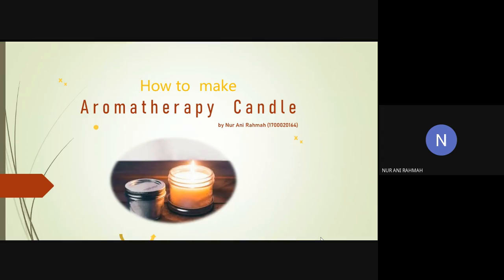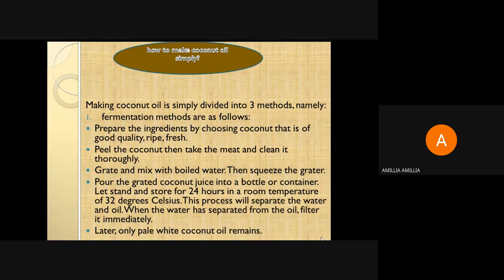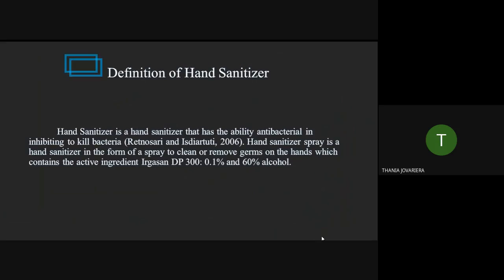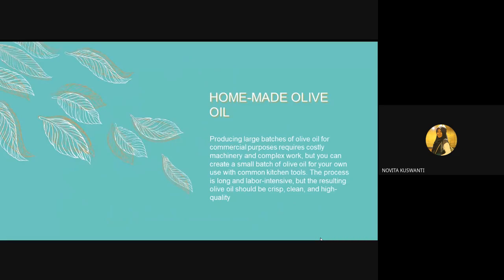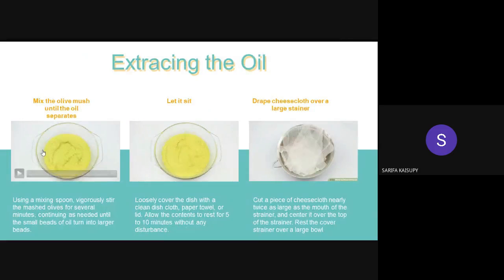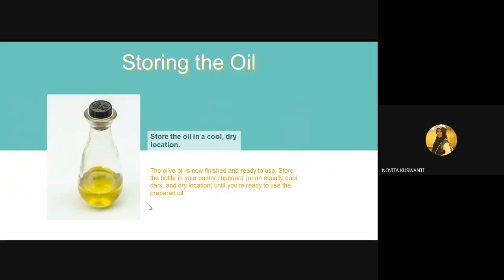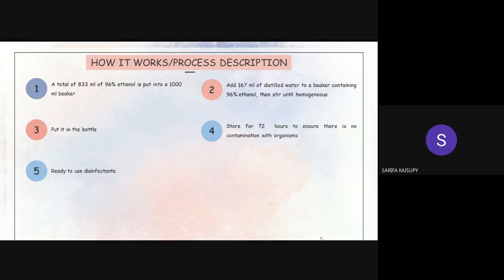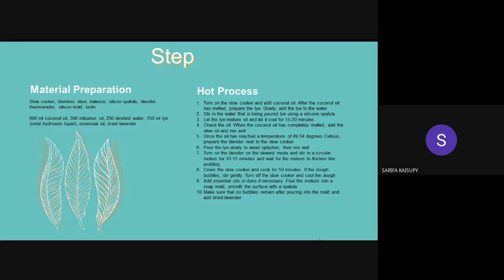Assigment Final Exam English For Communication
This video was made to fulfill the assigment that given by Mrs. Rachma Tia Evitasari as an English Lecture

Moderator :
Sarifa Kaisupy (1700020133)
"how to make aromatherapy soap"
Presentator :
1. Nur Ani Rahmah (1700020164)
"How to make aromatherapy candles"
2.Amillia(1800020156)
"How to make coconut oil"
3. Thania Aura Jovariera (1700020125)
"How to make hand sanitizer"
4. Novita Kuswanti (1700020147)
" How to make olive oil"
5. Sri Femiyati Tou (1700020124)
" Making Disinfectants "